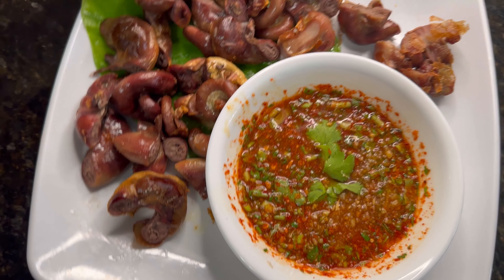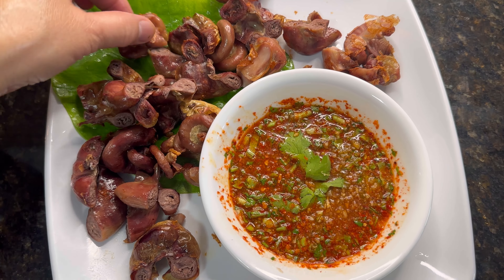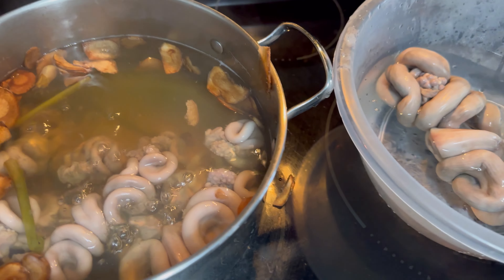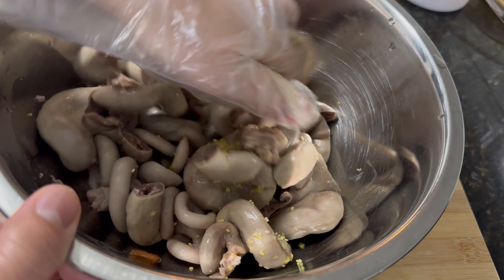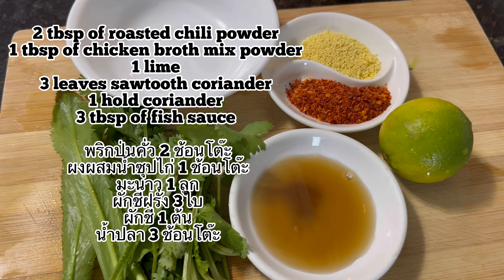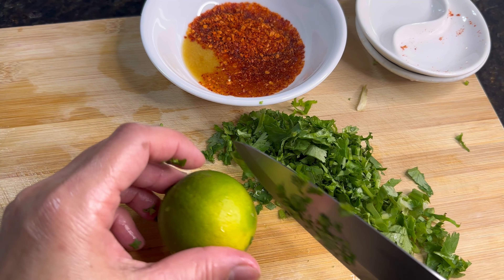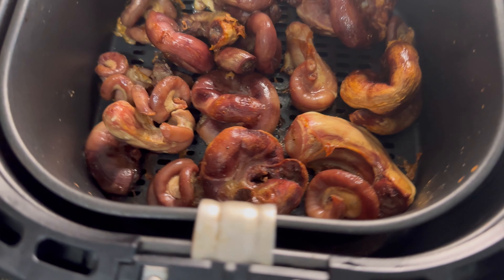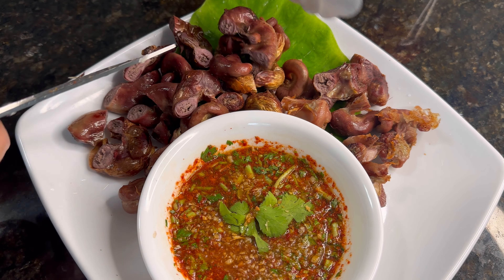AIR FRYING PORK INTESTINE WITH SPECIAL SAUCE ไส้หมูทอด ไส้หมูปิ้ง (นํ้าจิ้มแชบๆ)